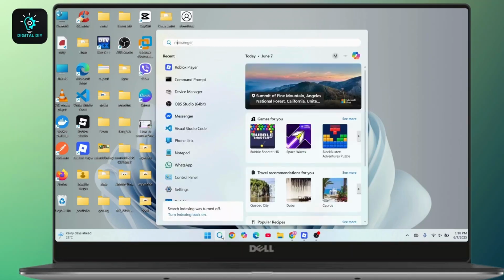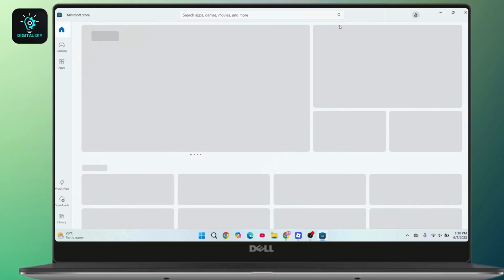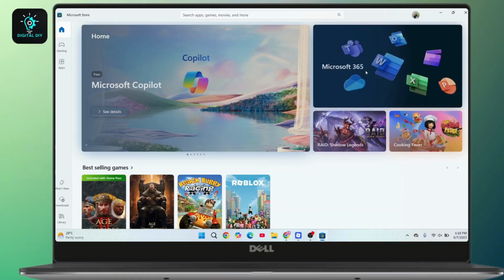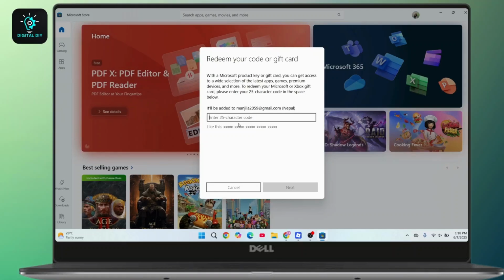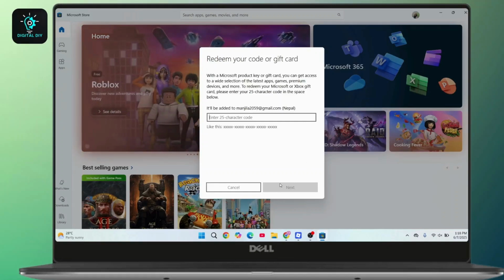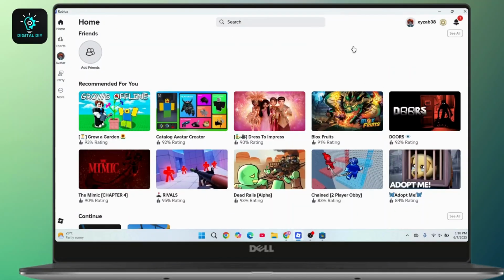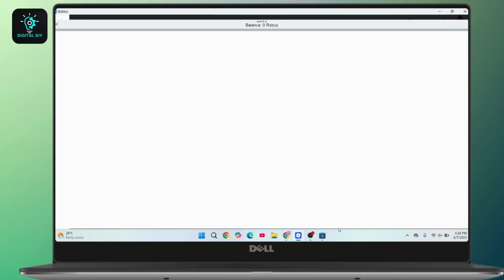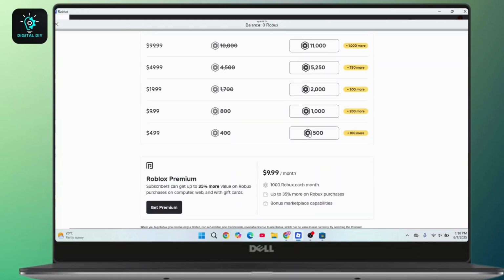How To Buy Robux With Microsoft Gift Card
Learn how to buy Robux using a Microsoft gift card quickly and easily! In this step-by-step tutorial, Kate shows you how to redeem your Microsoft gift card in the Microsoft Store, add funds to your account, and purchase Robux on Roblox using those funds. Perfect for Roblox players who want to get Robux without linking a credit card. Follow along and start buying Robux today!

Chapter Timestamps:
00:00 - Introduction
Welcome to the channel! Learn how to buy Robux with a Microsoft gift card.

00:10 - Open Microsoft Store
Step 1: Open Microsoft Store on your device.

00:20 - Redeem Gift Card
Click your profile icon and select "Redeem code or gift card."

00:30 - Enter Gift Card Code
Type in your Microsoft gift card code and add the amount.

00:45 - Confirm Redemption
Click "Next" to add funds to your Microsoft account.

00:55 - Open Roblox
Open Roblox app or website and log in.

01:05 - Buy Robux
Select the amount of Robux you want to buy.

01:15 - Pay with Microsoft Account
Choose Microsoft account as the payment option and complete the purchase.

01:25 - Conclusion